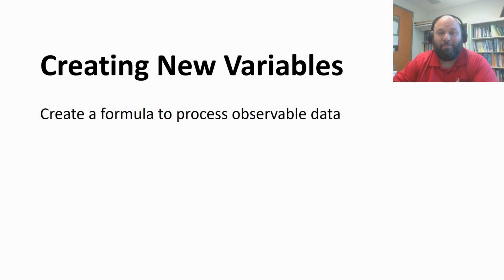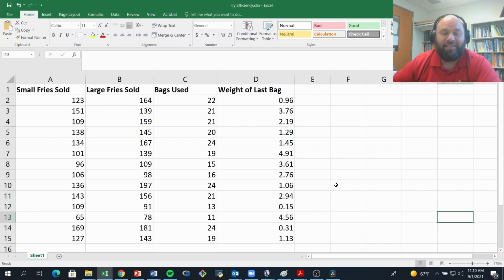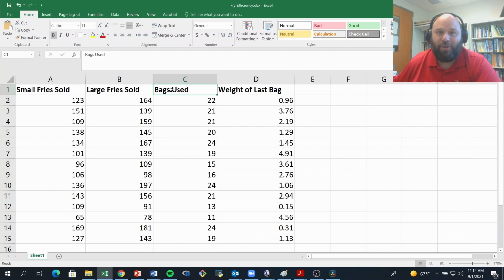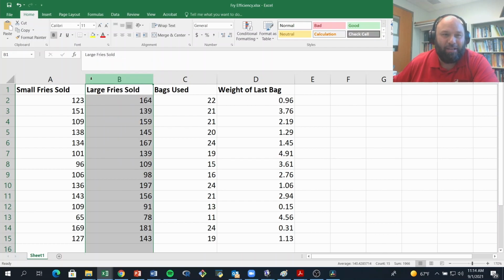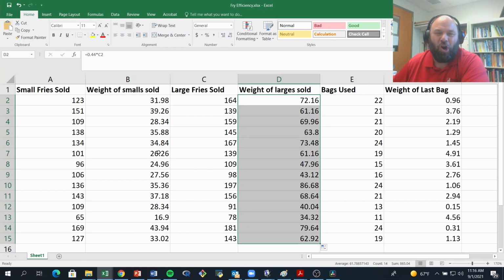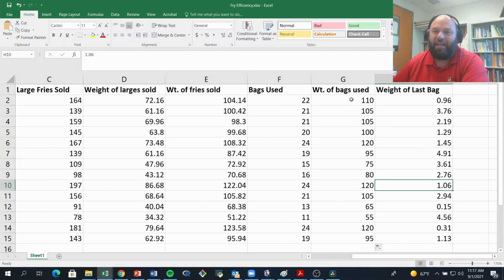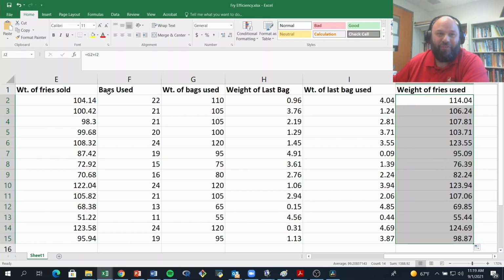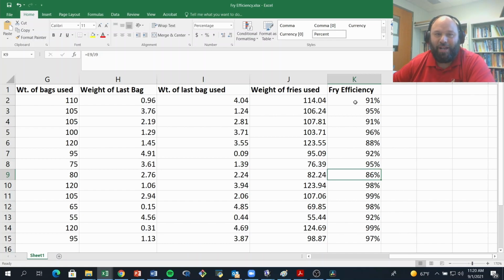Section 1.8, Video 3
In this video, we talk about using formulas to process observable values.